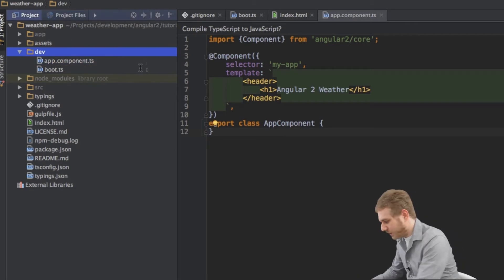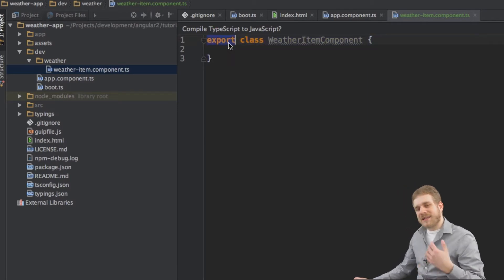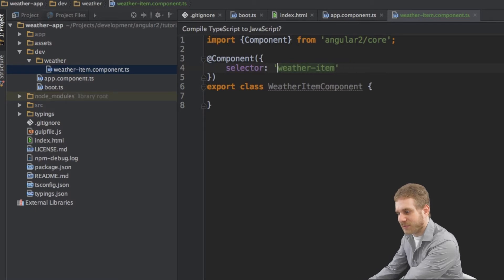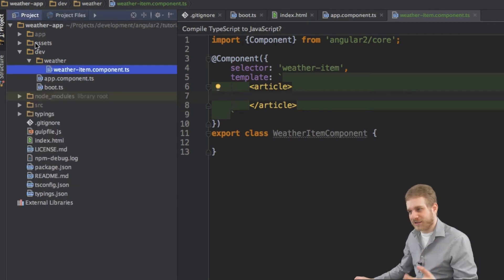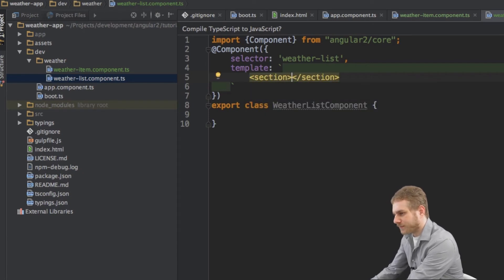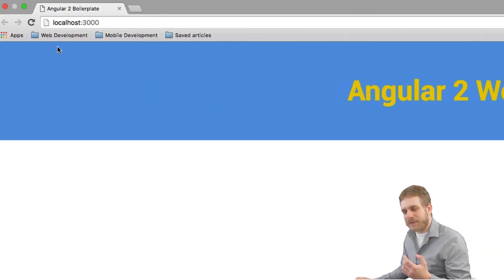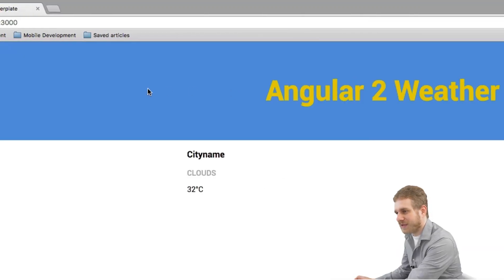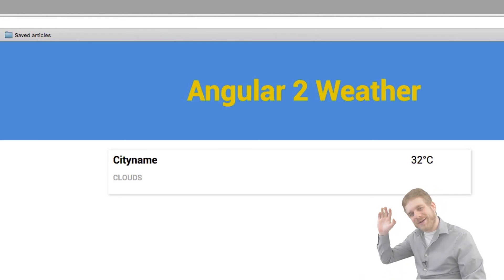Angular 2 Full App Tutorial - Weather App - #3 Create first Components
Join me in this Tutorial Video Series on Angular 2 where I will build a neat little Weather App using Components, Databinding, HTTP, Services, Observables and more!
This video shows how to create our own components and how to work with it.